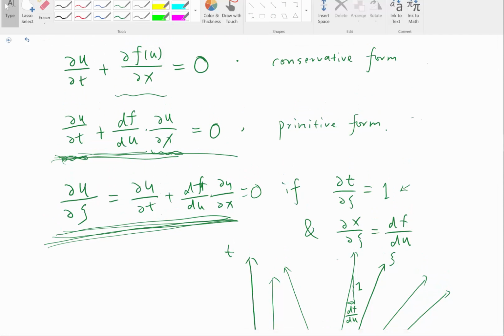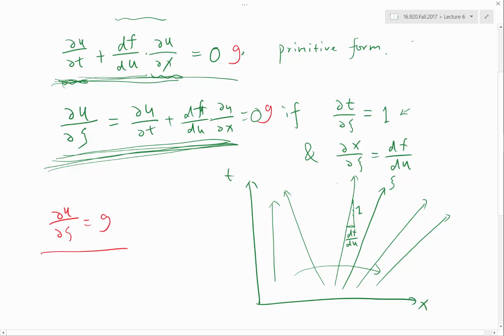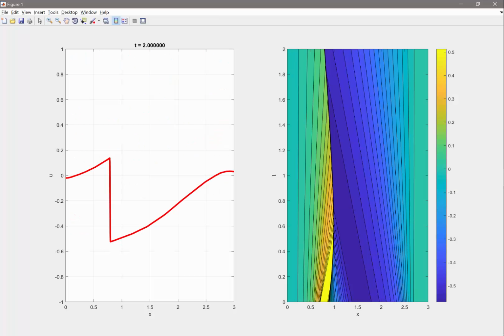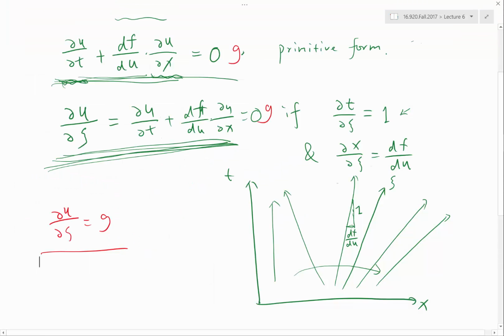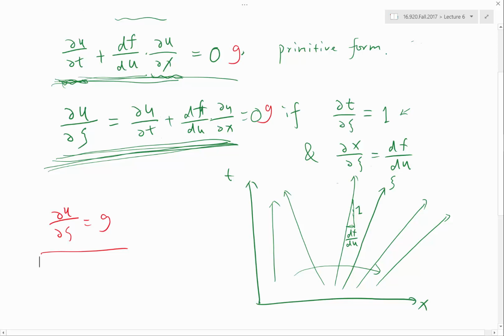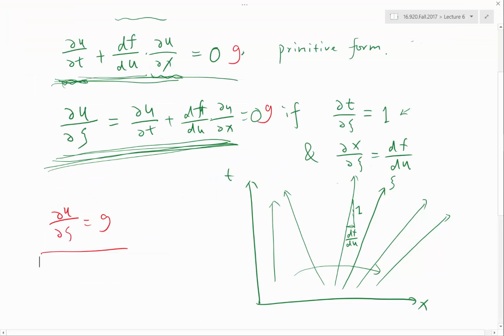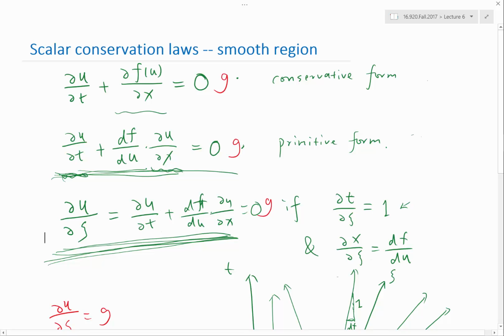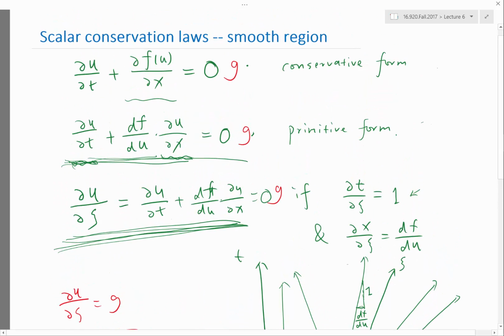Characteristic lines for conservation laws with a source term